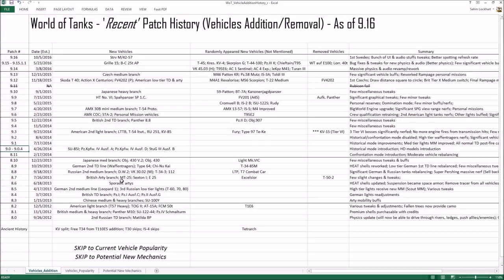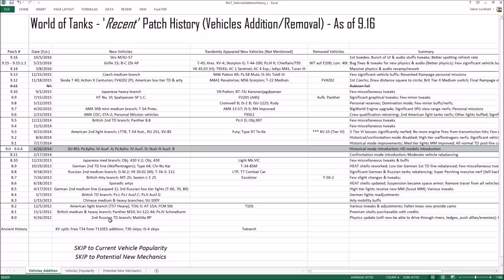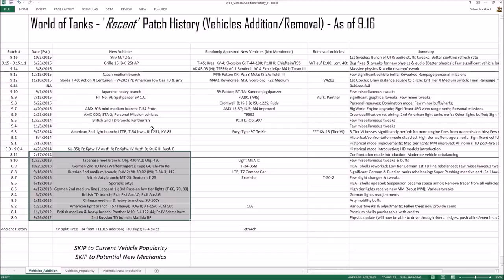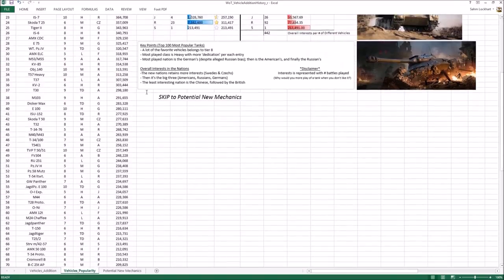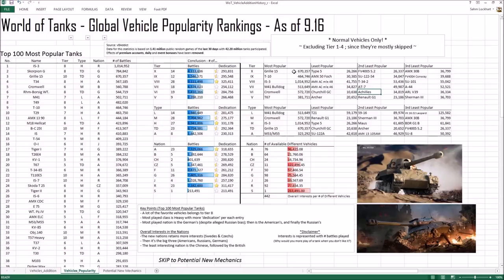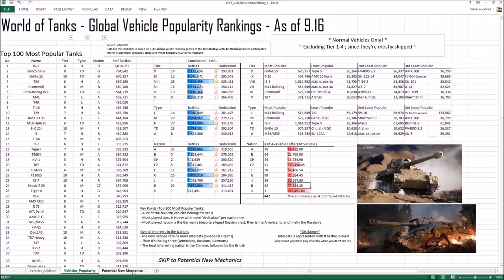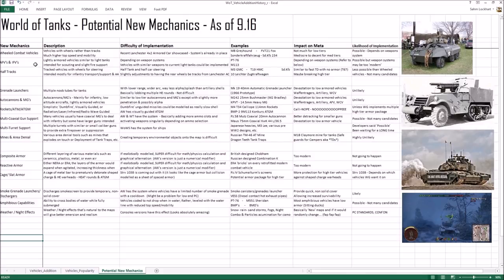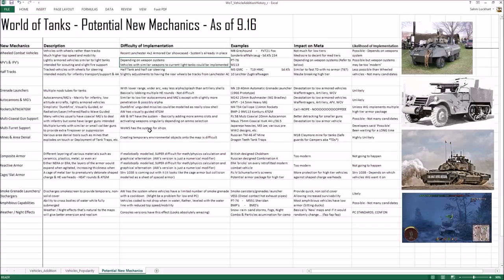Status Quo - WoT History, Popular Tanks, Potential Mechanics || World of Tanks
Might be a bit dry, but there are A LOT of info. Take it in portions if you need a break...

We're going to go over the Status Quo:
- Summary of the 'recent' developments of patches & How the patches shaped the meta (0:30)
- What's the most popular tanks in the game (6:31)
- What potential new mechanics could be added to the game (16:00)

*Note*
Looks like i fudge up lol - Well E75 is best med in game, like how KV2 is best sniper...

Desktop computer specs:
2x8GB DDR4-3000 RAM
256GB SSD
2TB hard disk